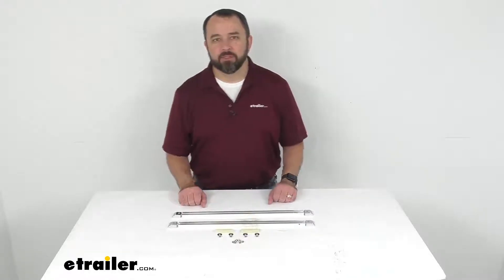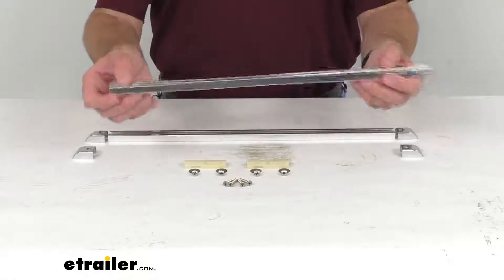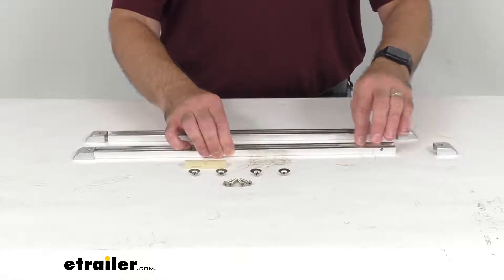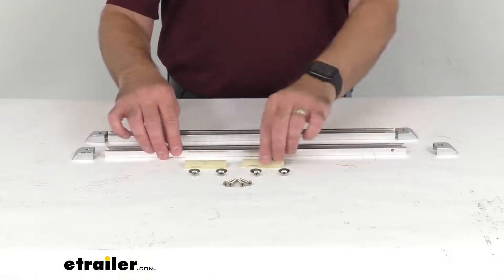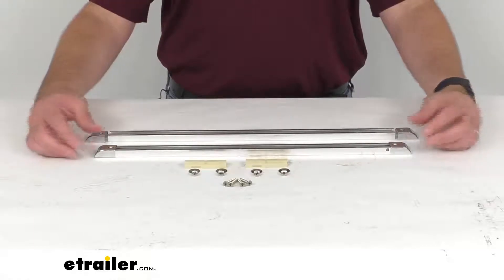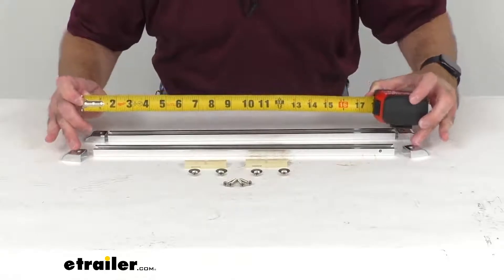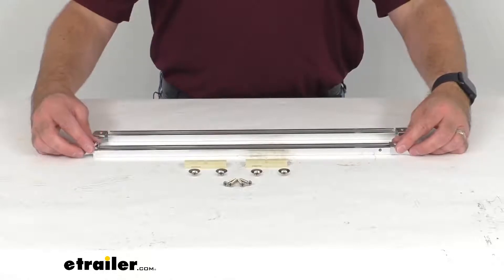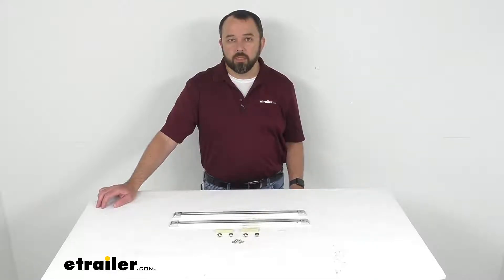etrailer | Hands-On with the Taylor Made Bimini Top Aluminum Slide Assemblies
Click for more info and reviews of this Taylor Made Bimini Top Parts:

Hi, everybody. Andy here with etrailer.com. And today, we're gonna take a look at these Taylor Made 18 inch long bimini top aluminum slide assemblies. Now, these aluminum slide assemblies are going to allow you to easily fold your bimini top down behind your boat's rear seat for storage. And there's not gonna be any need to completely remove the top to put it down with these slide assemblies. The rustproof aluminum tracks are going to mount onto your boat's gunwales with the included hardware that you see here.

All you're going to do is attach your bimini support poles to the included nylon sliders with your standard deck hinges. Those hinges are sold separately. And of course, they are required to make this assembly work. They're required to attach to those included sliders. And so, then you're just going to slide these sliders into the tracks as I showed you here after that you have them installed onto your deck hinges and you're gonna be able to fold up your top.

The included end caps that you see here are going to cover the ends of each track to keep them from falling out. And then it's gonna be really a nice, professional looking install when you're done. A really classy look, I think. And let me pull out my tape measure here just to confirm some measurements with you. The actual length of that track, let me move these end caps over just a little bit so you can see that a little bit better, we are sitting right at 18 inches.

And then the overall width, we're sitting right at 7/8 of an inch. And the overall height, we're sitting at 3/8 of an inch. If you are in need of deck hinges or some other parts for your bimini top, we do have quite a wide selection here at etrailer.com. So, make sure you check out our website for those parts that you are in need of. Well, that's gonna conclude our look today.